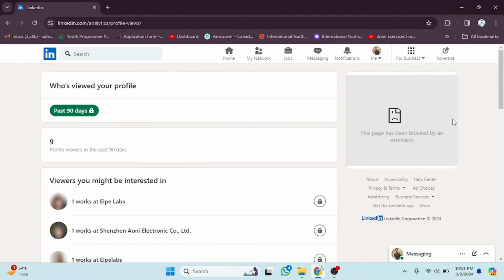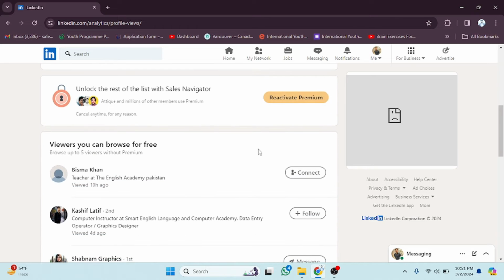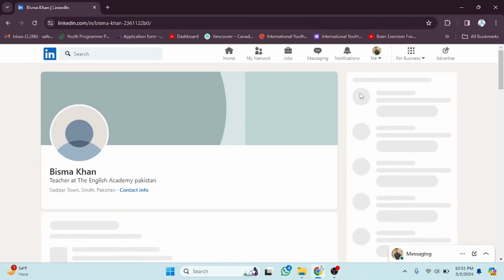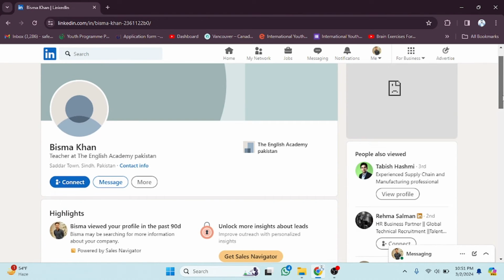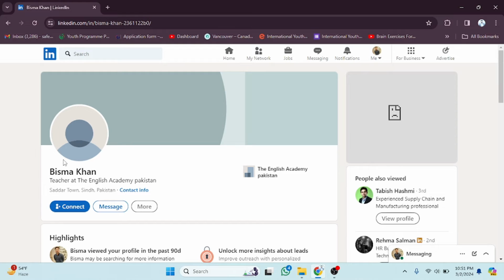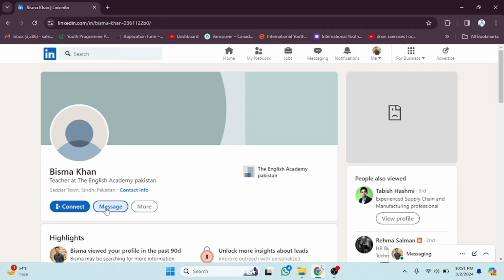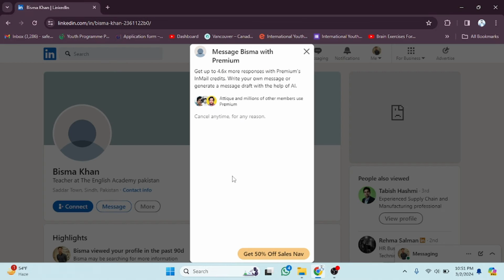How to Send a Message to Someone on Linkedin on PC/LAPTOP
Want to connect with someone on LinkedIn? Sending a message is a great way to start a conversation and build professional relationships. In this tutorial, we'll guide you through the simple steps to send a message to someone on LinkedIn using your PC or laptop. Whether you're reaching out for networking opportunities, job inquiries, or collaboration, sending a personalized message can make a lasting impression. Watch now to learn how to send messages on LinkedIn and take your professional networking to the next level!